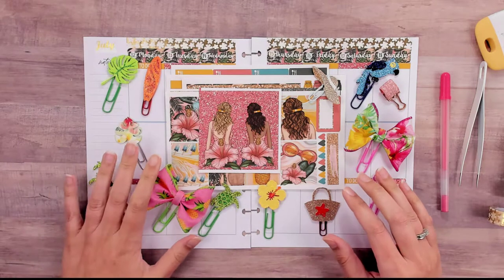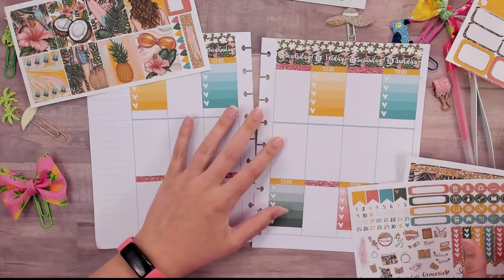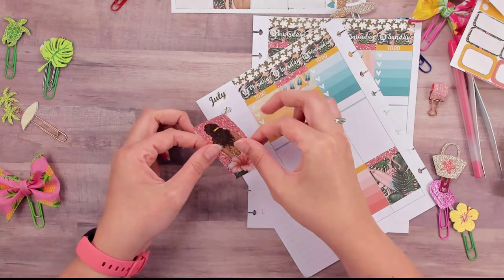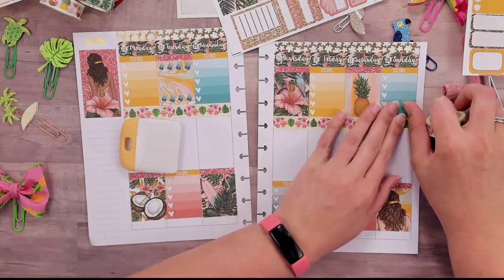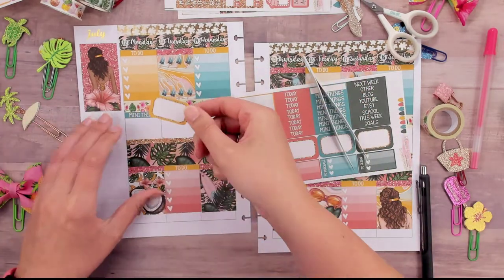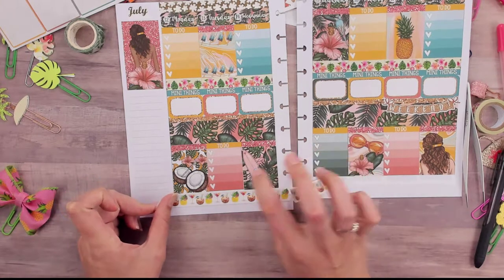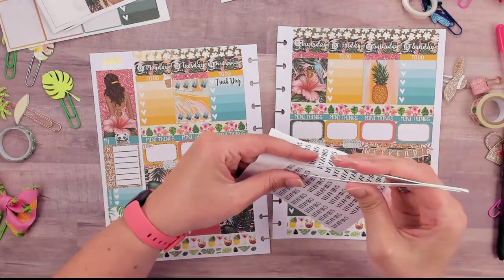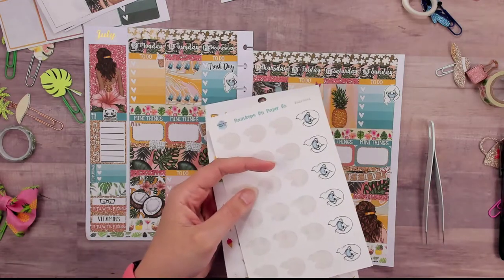Happy Planner Plan with Me July 12-18 ft. Plannersisterstickers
I just love the colors in this kit from Plannersisterstickers.  I love using their kits in my Happy Planner Classic. Playing the the placement of my full boxes was fun to do.  The washi I had seemed to go perfectly!

🎥 How I make videos:
Camera Arm